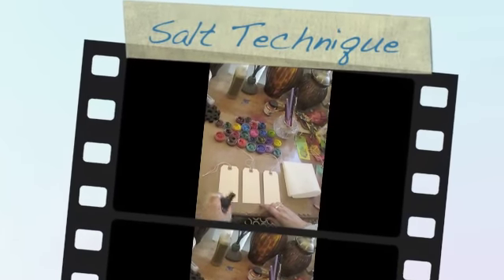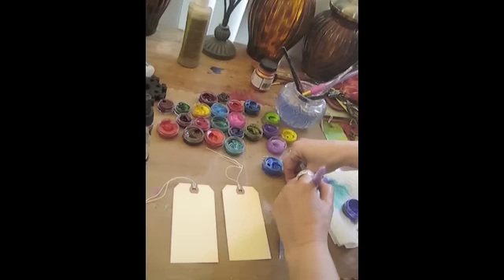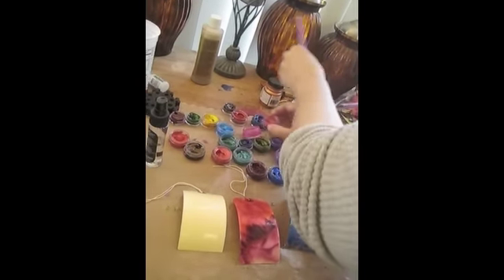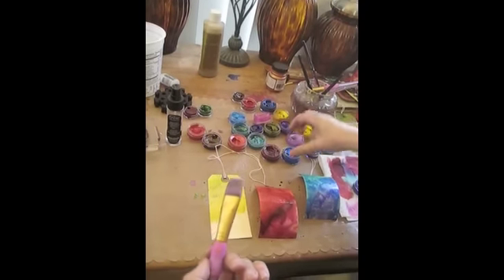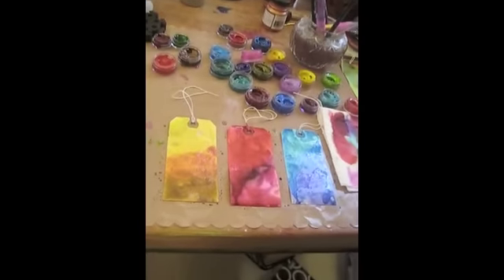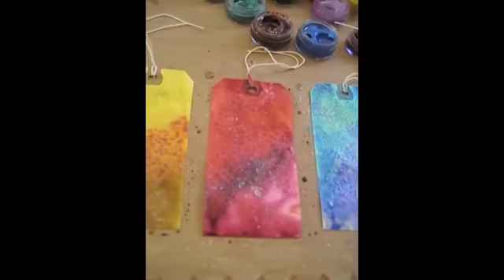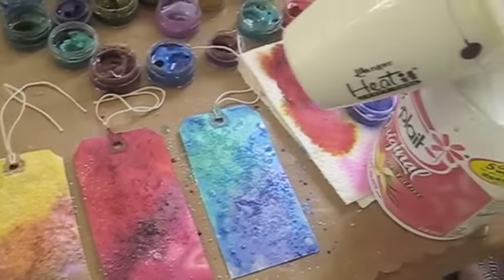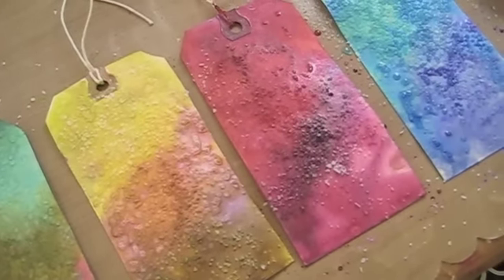Marah Johnson's Salt Technique w/ Twinkling H2O's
Super cool technique for creating  mottled background using salt and Twinkling H2O's by LuminArte